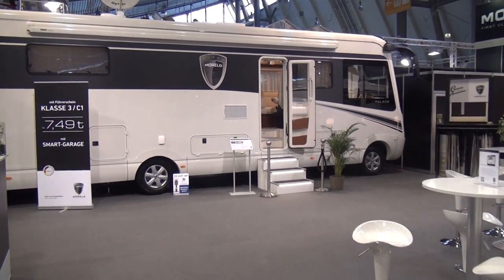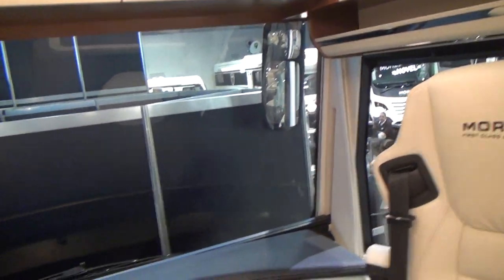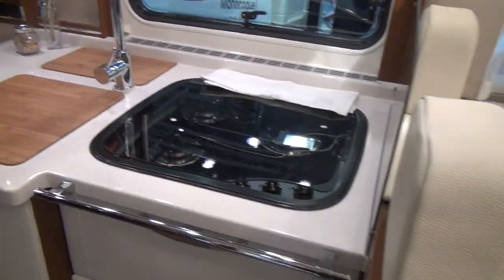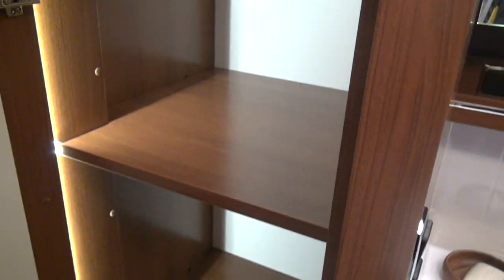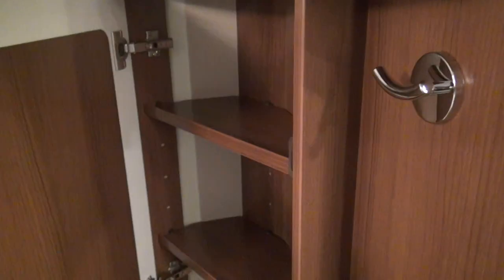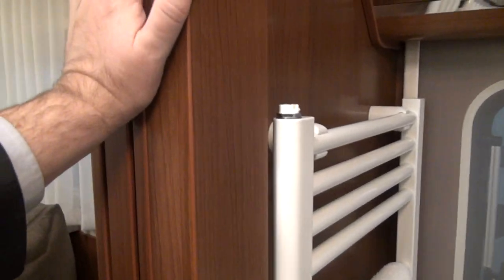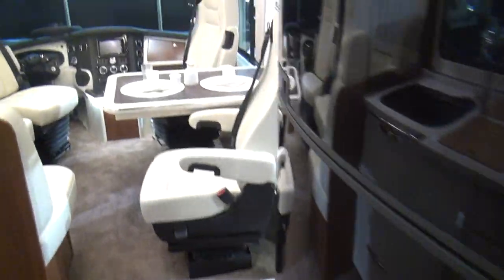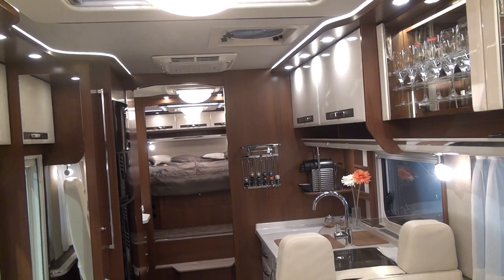Morelo Palace luxury motorhome review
The video shows a review of the Morelo Palace which now can feature a slide out which is still new to Europe but been around in the US for many years.